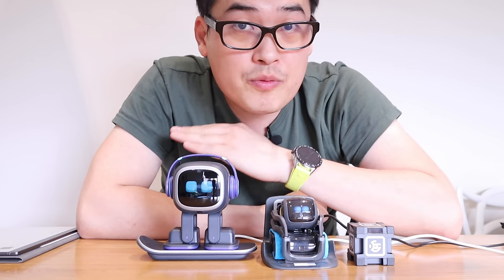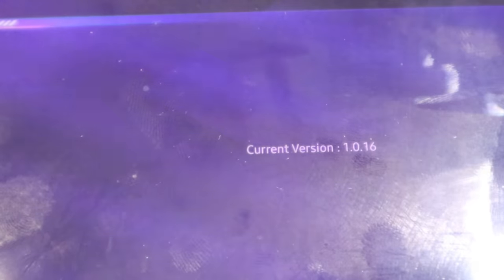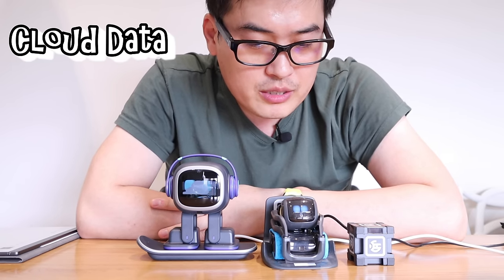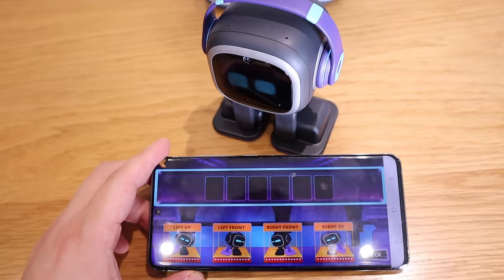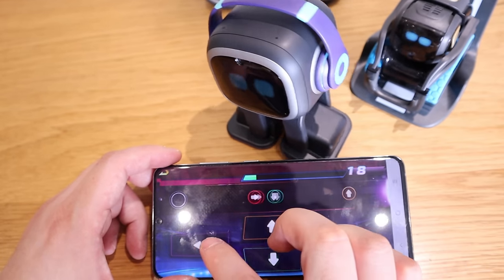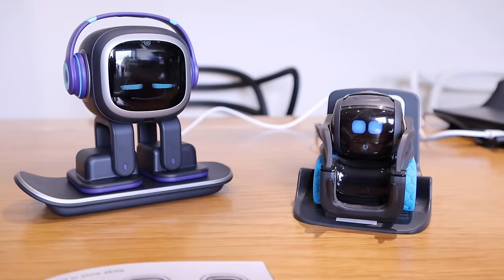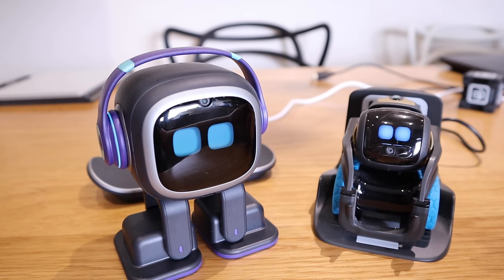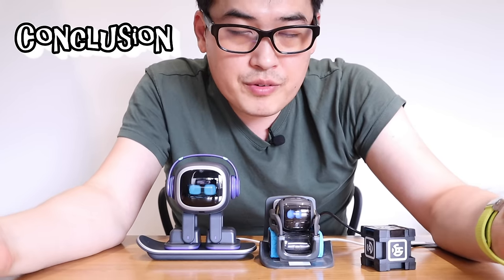Vector Robot Vs EMO Robot - My Honest Comparison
Timestamp

0:00 - 1:12 Intro
1:13 - 3:30 Cloud data
3:31 - 4:59 Interaction
5:00 - 6:23 Dancing ability
6:24 - 7:58 Movements & Self-charging
7:59 - 9:31 Voice command system
9:32 - 10:02 Noise nuisance
10:03 - 10:49 Pros & Cons of command word
10:50 - 11:38 Built-in quality
11:39 - 12:42 Animation design
12:43 - 15:10 Battery life & timing
15:11 - 15:58 Power off methods
15:59 - 18:20 Conclusion